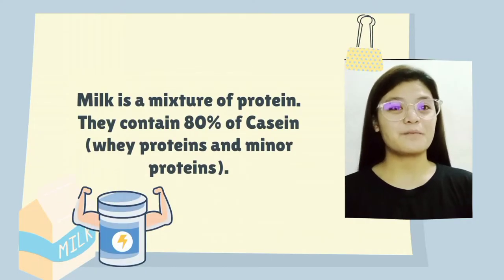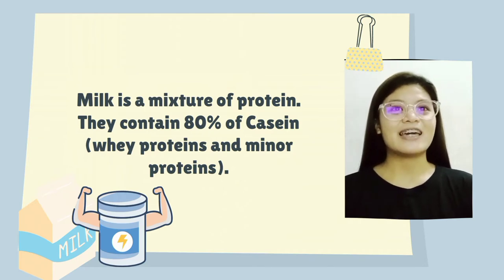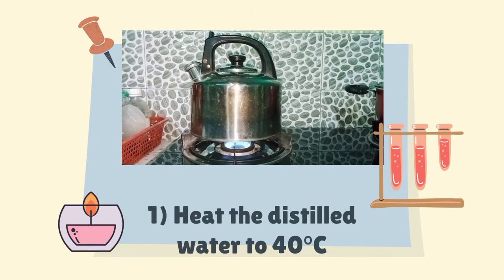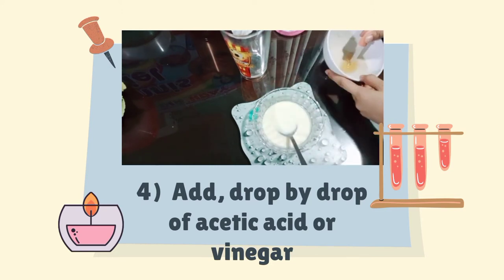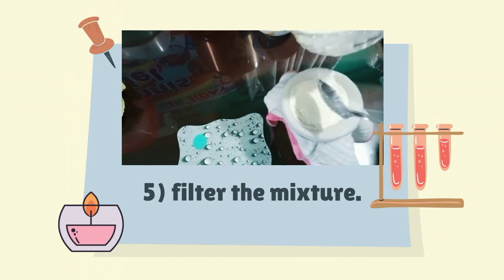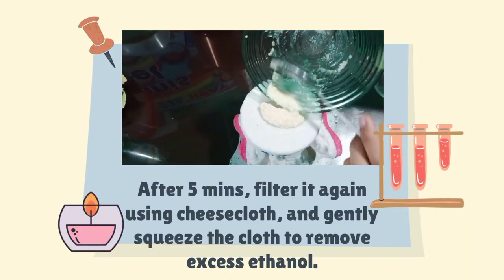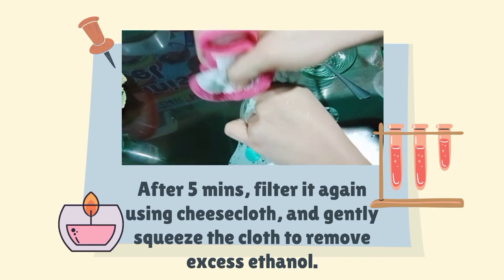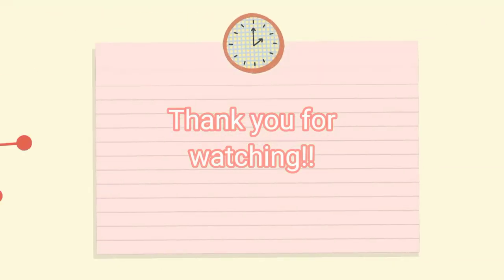Extraction of Casein from Milk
Milk is a mixture of any types proteins, most of them present in very small amounts. They contains 80% of casein (whey proteins and minor protein).